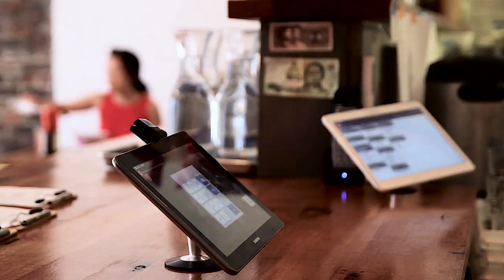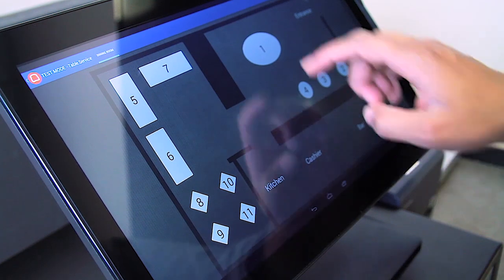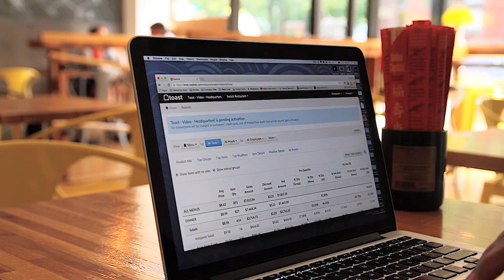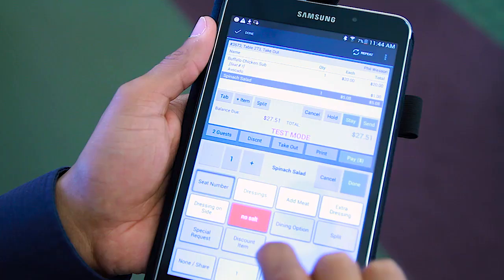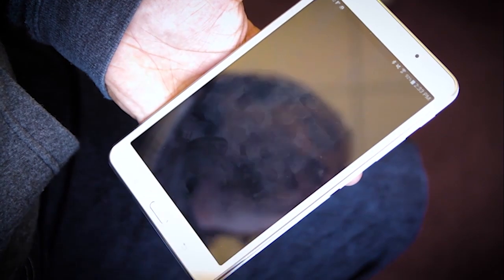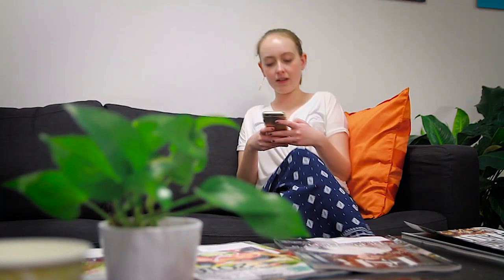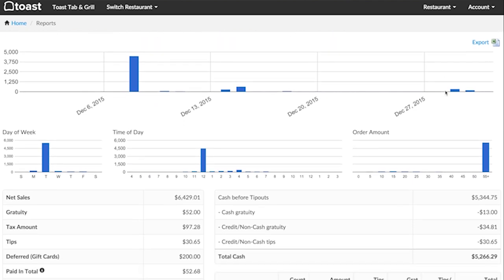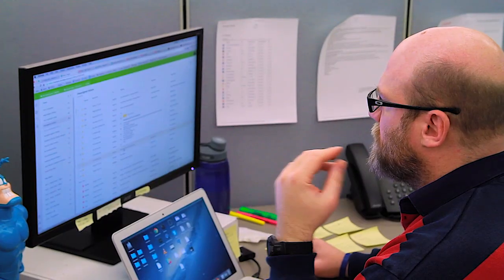What is Toast POS? Learn Here!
See how Toast streamlines restaurant management with integrated online ordering, gift cards, loyalty, table side ordering, reporting and more!